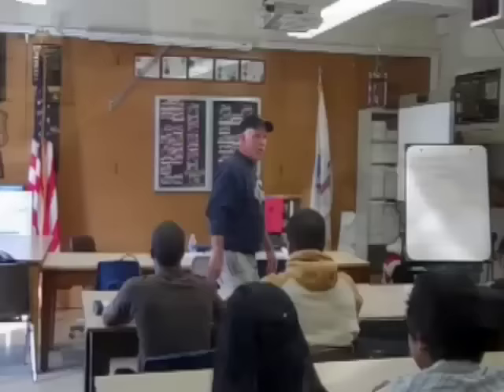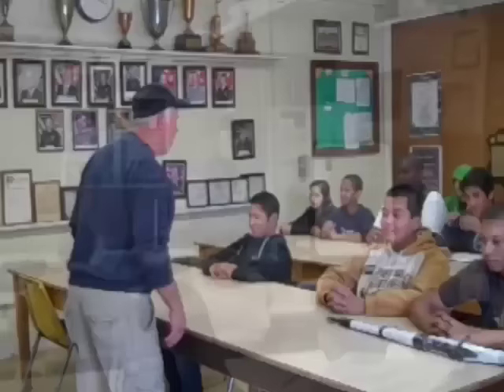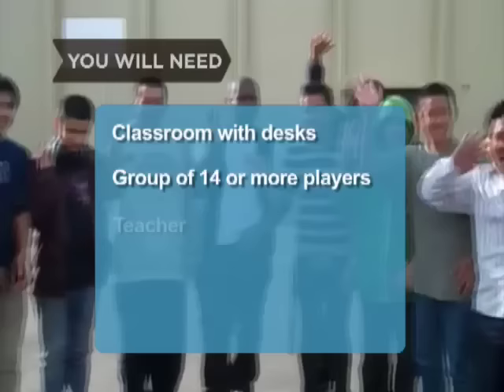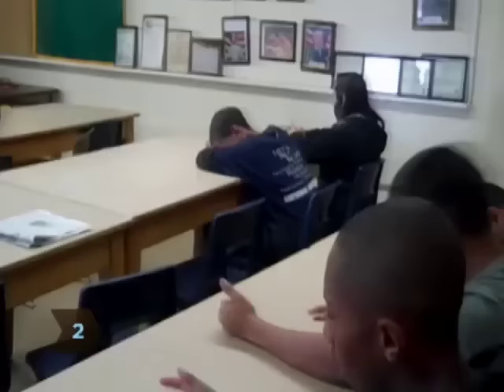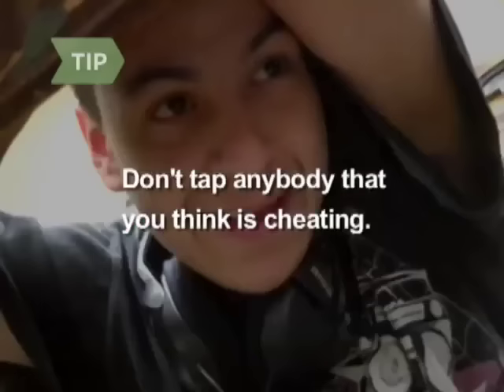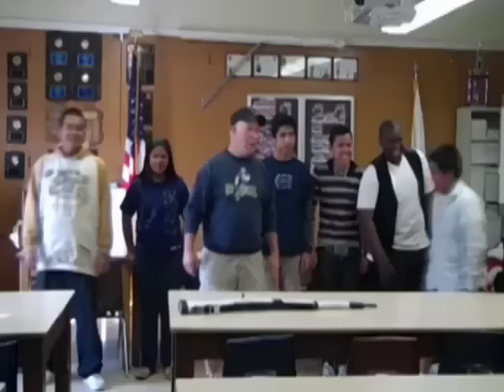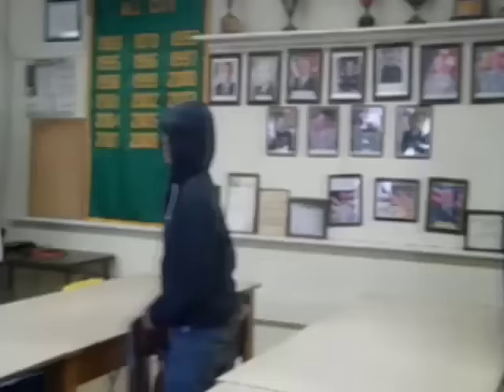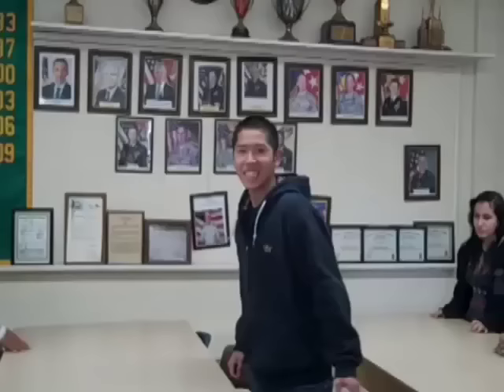How to Play Seven Up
This is a great classroom game that everyone can play.

Step 1: Choose player
Choose seven players to be "it." Have them stand in the front of the room. The remaining players will sit at their desks.

Step 2: Pick a person
Say "heads down, thumbs up – time to play seven up" if you are the teacher.

Step 3: Put thumbs up
Put your head down and your thumb up if you are a player.

Step 4: Pick a person
Pick one player within one minute if you are 'it.' Pick players by touching their raised thumbs. Chosen players lower their thumbs when they are touched.

Tip
Make sure everyone has their head on their desk so they cannot cheat by looking at your shoes as you walk by to tap them.

Step 5: Return to front
Return to the front of the class when you are done picking. The teacher then says 'heads up, seven up.' The players who had their thumbs touched stand up.

Step 6: Stand up and guess
The players who had their thumbs touched stand and take one guess which player touched their thumbs. If they guess right, they switch with the person who touched their thumb. If not, the player who chose them gets to be it again.

Step 7: Continue playing
Continue playing until everyone gets a chance to be it.

Did you know? There are 34 muscles that move the fingers and thumb.